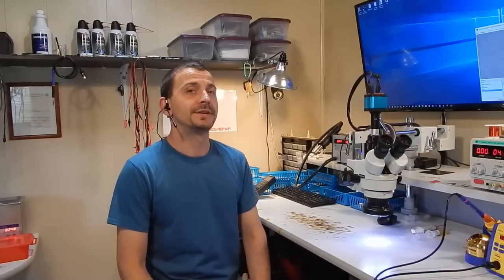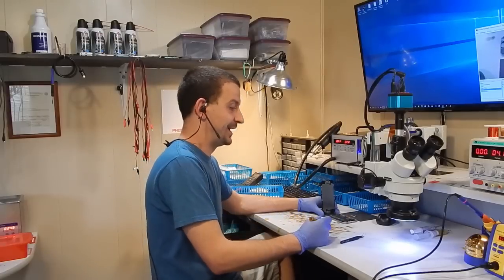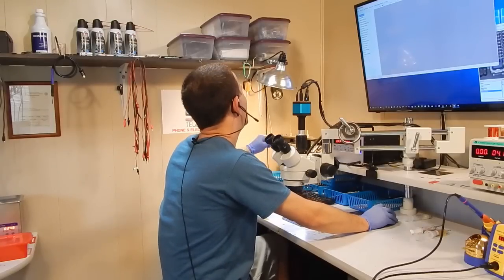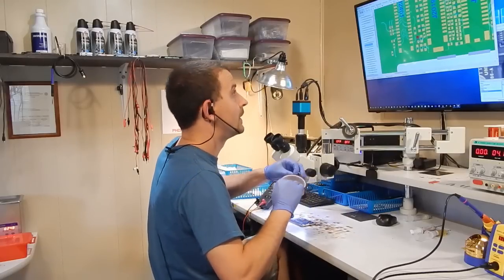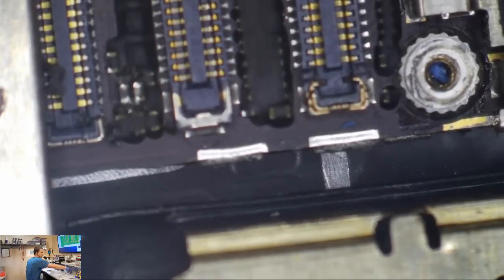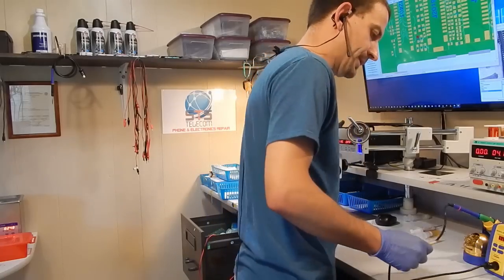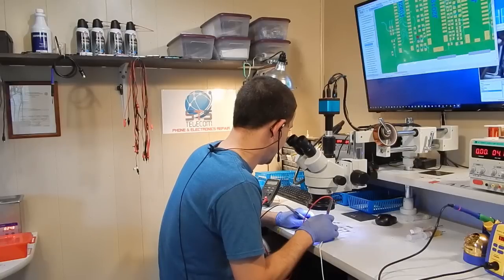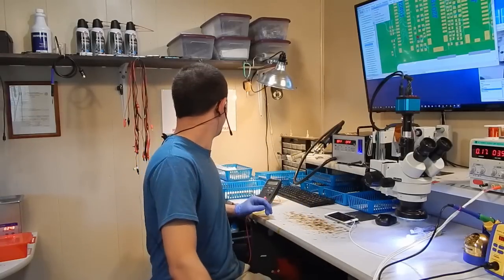iPhone 6 No Image Repaired - Smoked 1v8 Filter